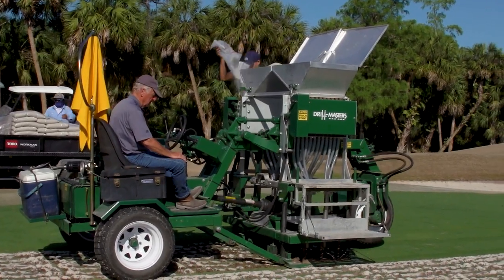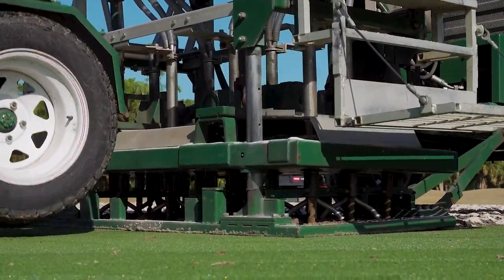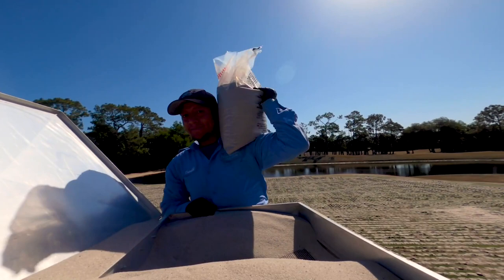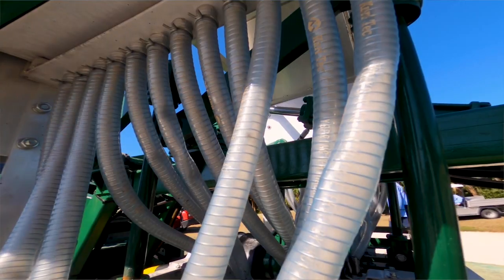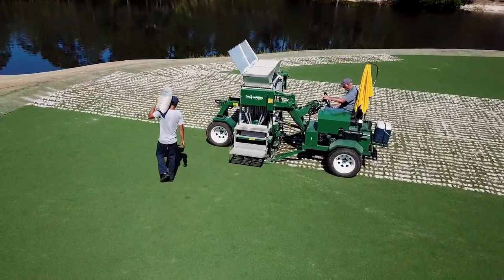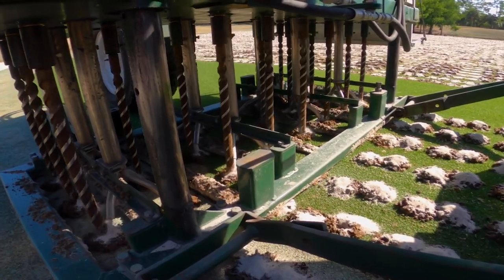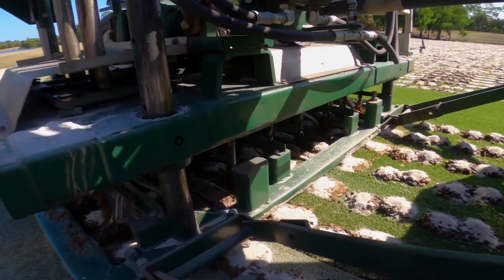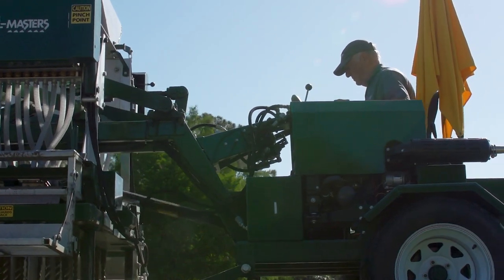Drill and Fill at Olde Florida Golf Club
The regrassing project at Olde Florida Golf Club continues as the crew begins a drill and fill process on the greens. Darren Davis, CGCS, explains how it works and why they are doing that as part of their resurfacing project.